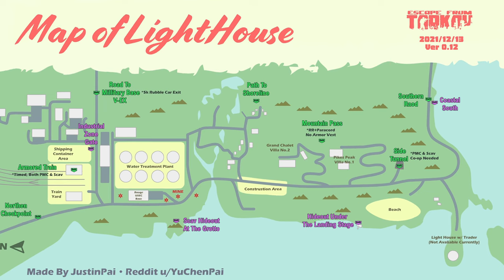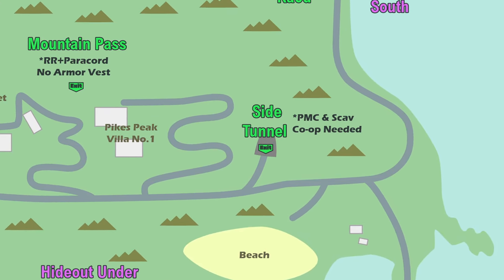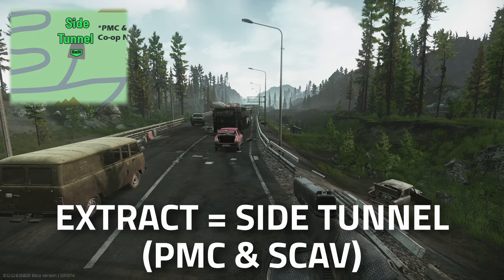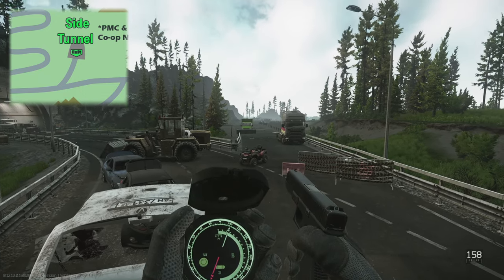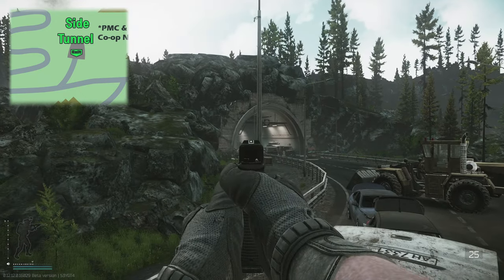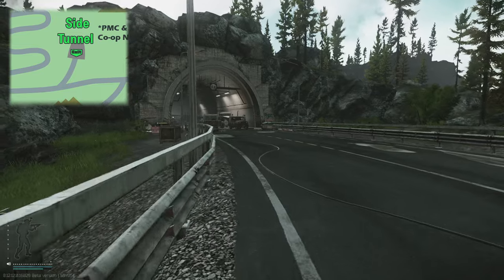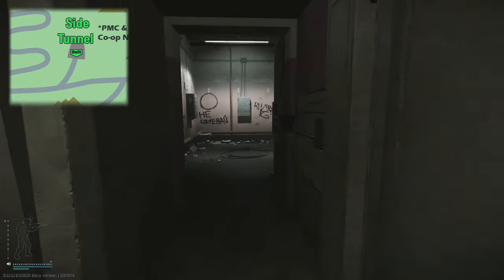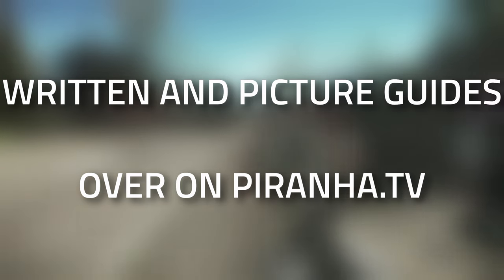Side Tunnel - Lighthouse Extract Guide - Escape From Tarkov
🔵🟣⚫ Extract Guide Details:

Extract guide for the PMC & SCAV Armored Train Extract on Lighthouse in Escape From Tarkov

🔵🟣⚫ Stream Schedule:
Streams everyday starting at 8AM GMT

🔵🟣⚫ Video Details:
00:00 - Side Tunnel Info